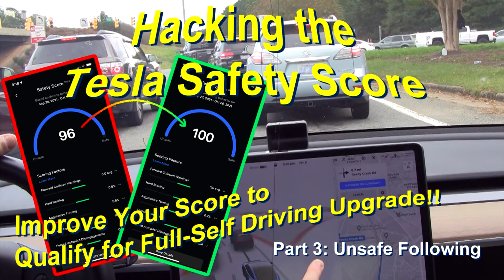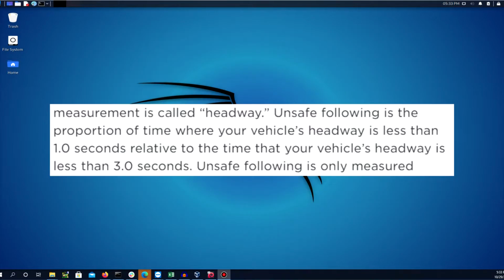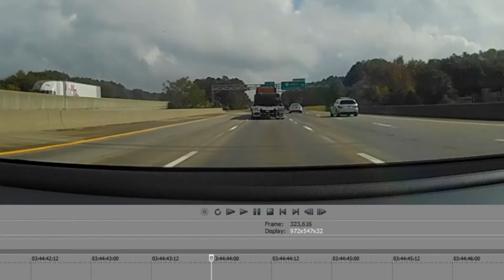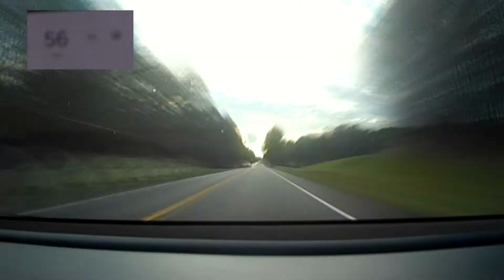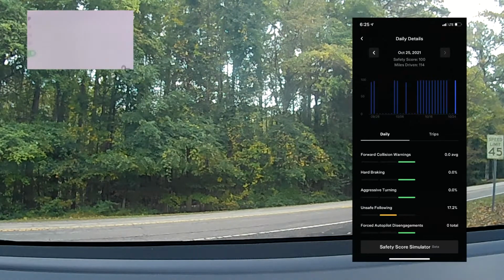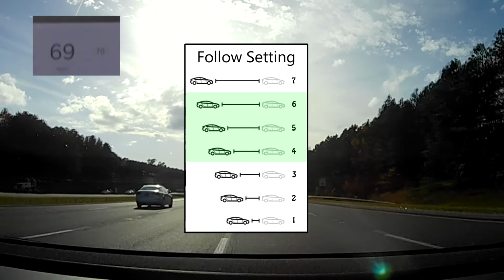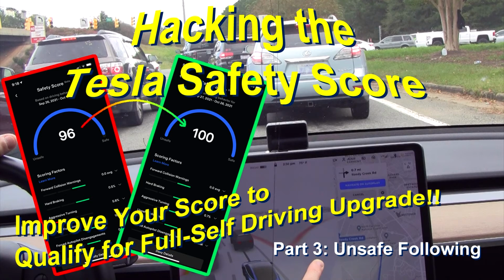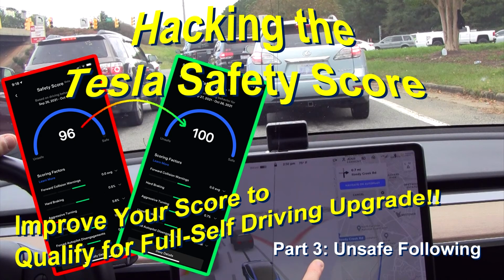Tesla FSD Beta - Hack Your Safety Score #3: How to Fix Unsafe Following Deductions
June 2023 Updates Referrals are back! If you're shopping for a Tesla please use my referral code to get some great perks including $1000 off some cars, 3 months of free Full Self Driving, or Loot Box Credits!

Part 3 of the Series Hacking the Tesla Safety Score. This episode provides details about Unsafe Following measurement and how to reverse deductions caused by unsafe following to your daily grade.

Referenced Links:
Tesla Safety Score Documentation

NoTeslaApp Safety Score Calculator to calculate how many miles to drive at 100% to achieve a desired score value:

Chapters:
00:00 - Introduction
01:13 - Tesla Defines: Unsafe Following
03:09 - Auto Pilot Distancing
03:48 - Real-World Unsafe Follow Examples
04:45 - Research How to Fix
05:43 - Three Second Follow Technique
06:38 - TACC Follow Technique
07:56 - Tricks to Prevent Unsafe Follow Penalties
10:14 - Conclusion
11:10 - The Deer